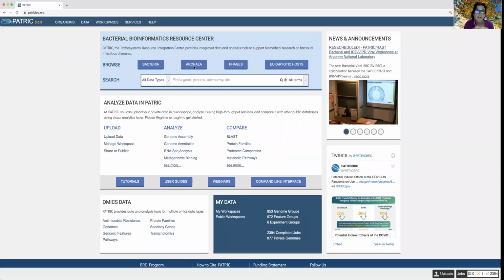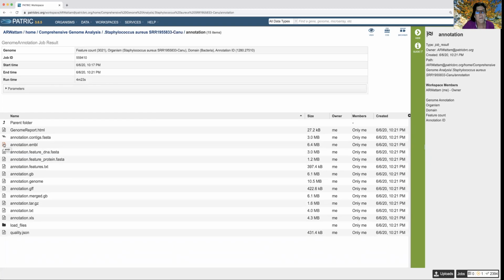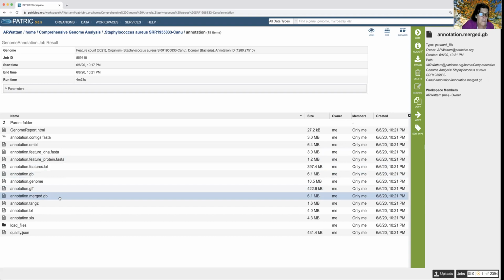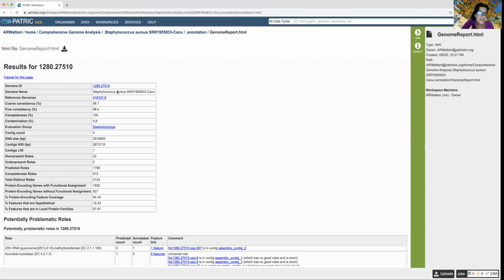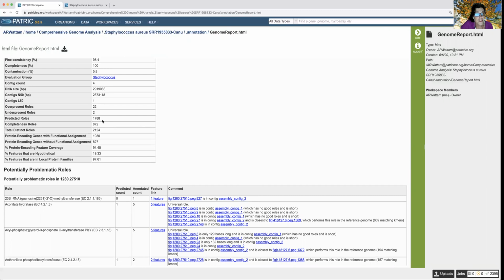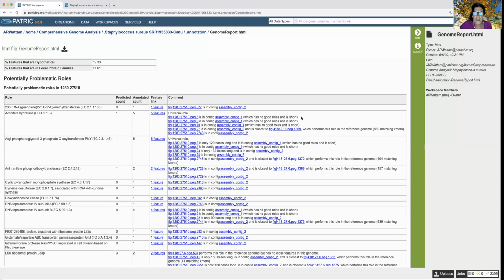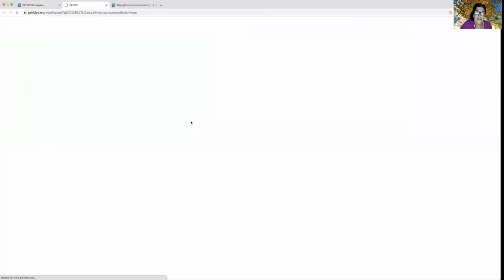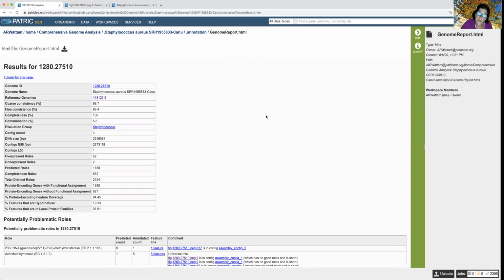Comprehensive Genome Analysis - Annotation results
Demonstration of reviewing the results of the annotation from the service